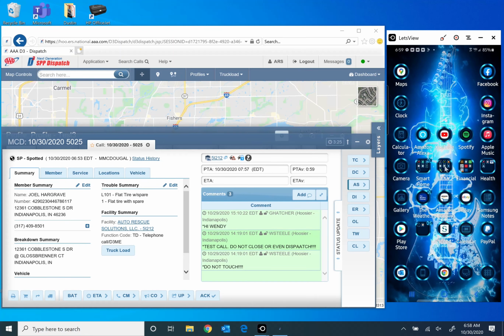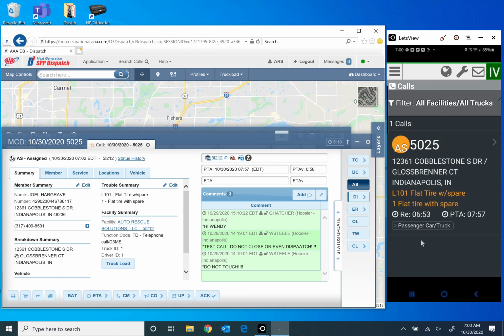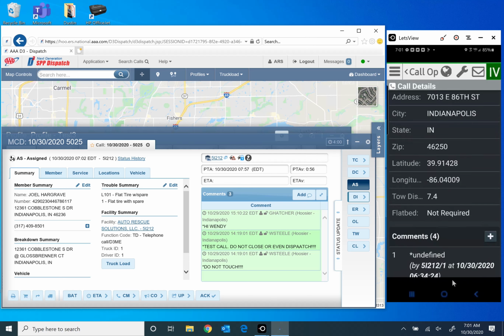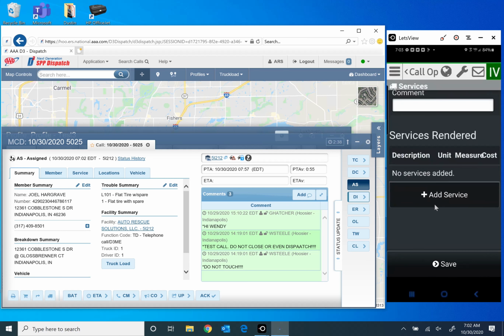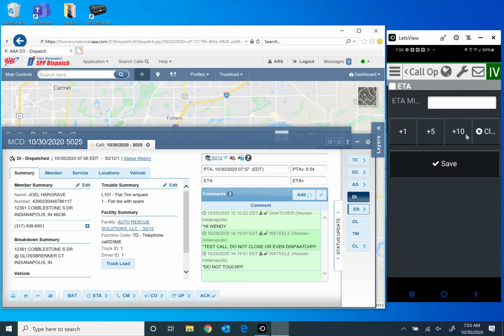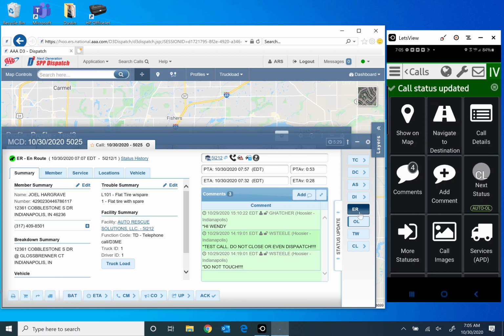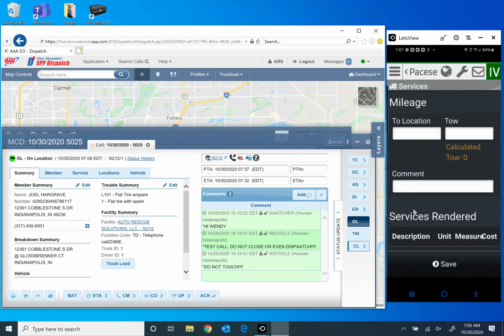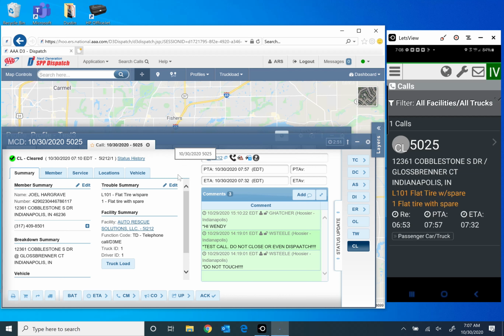ITU D3 Comparison Final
Follow up training for ARS